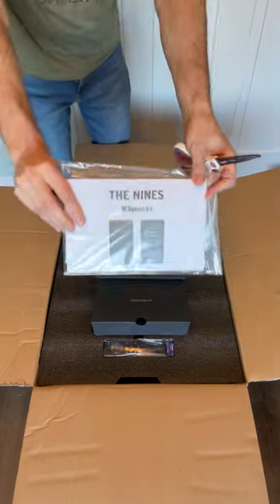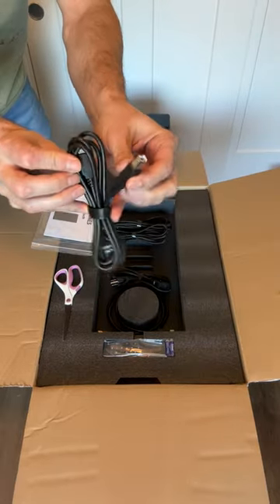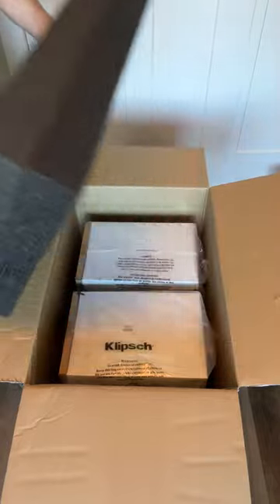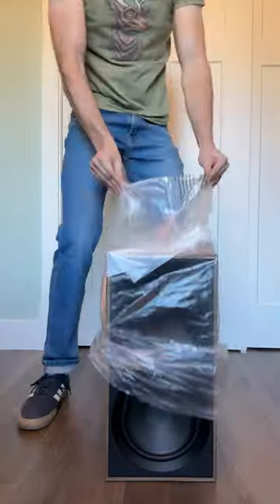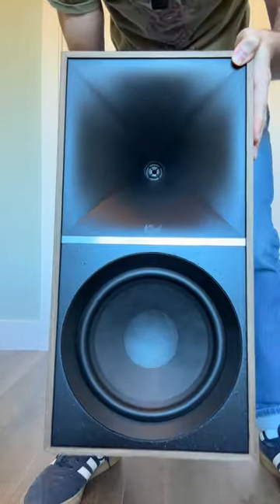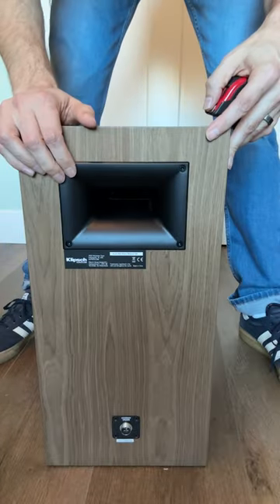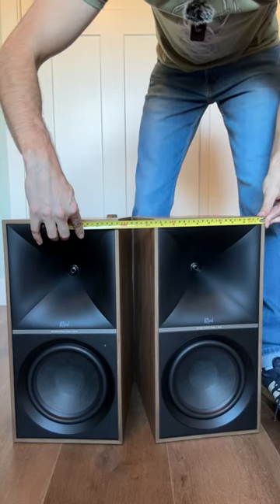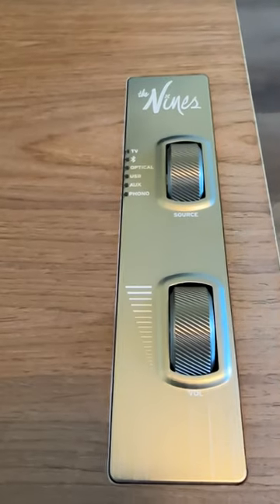THEY'RE HUGE! | Unboxing The Nines from Klipsch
Whoa! I have a pair of The Fives from Klipsch, but The Nines take it to a whole new level! They still have those signature Tractrix horns, wood veneer and classic rotary dials on top, along with ALL those connections on the back.

MY HOME THEATER SETUP
65” LG C1 OLED TV

FRONT LCR
Aperion Audio Theatrus T80 Cinema/Studio Monitors

SURROUNDS
Aperion Audio Theatrus T65 Cinema/Studio Monitor

SURROUND BACKS
Aperion Audio Novus N6T Tower Speakers

14 AWG Copper Speaker Wire

MY VIDEO GEAR
Audio Interface – Focusrite Scarlett 18i20